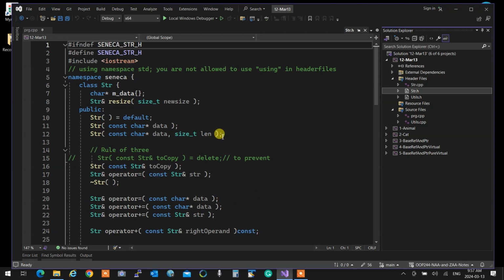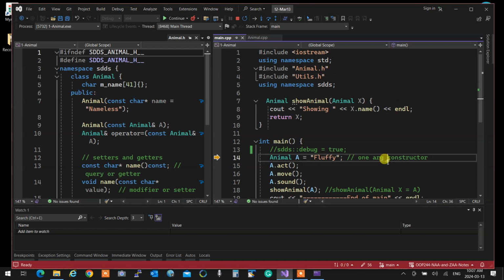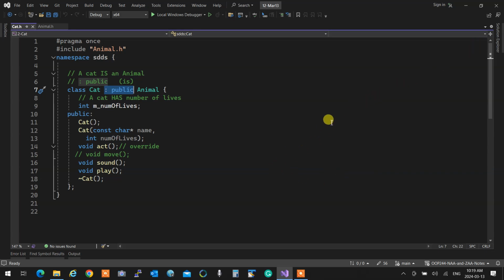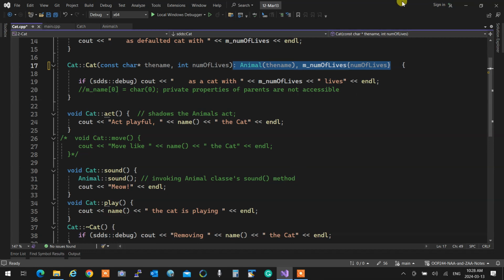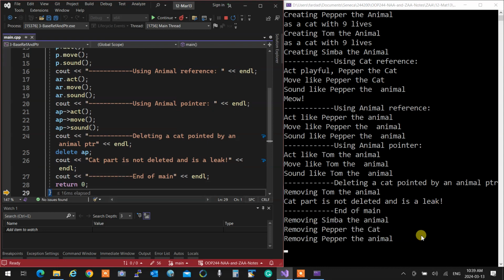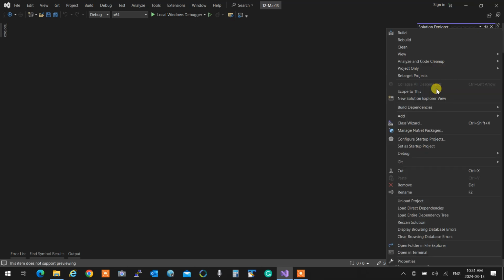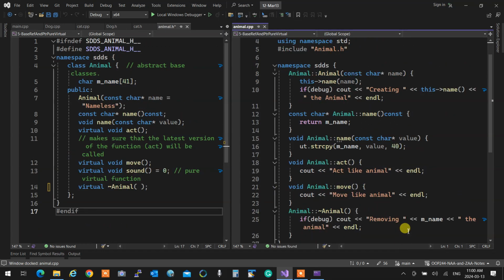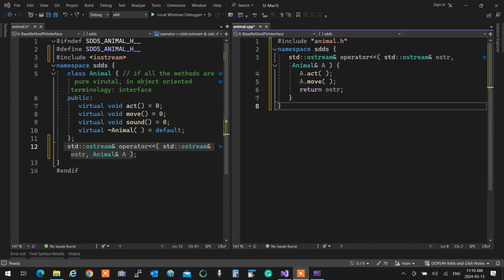OOP244ZAA - 2241 - 12 Mar 13 - Inheritance, Virtuals, Pure Virtuals